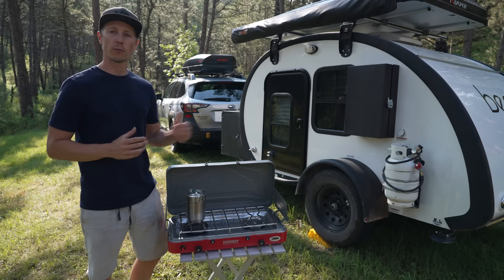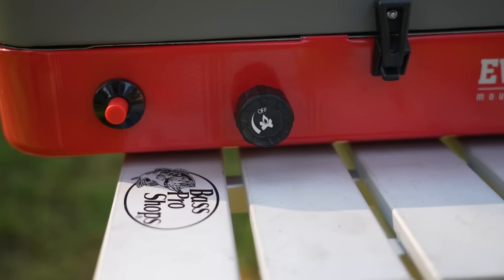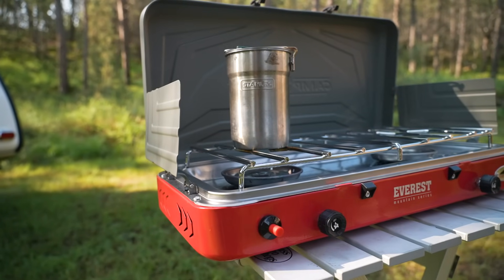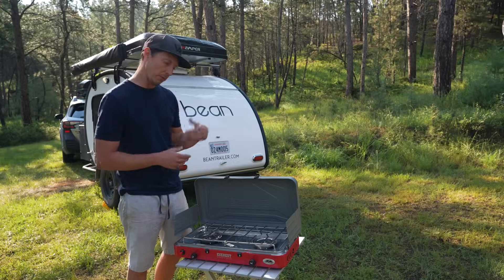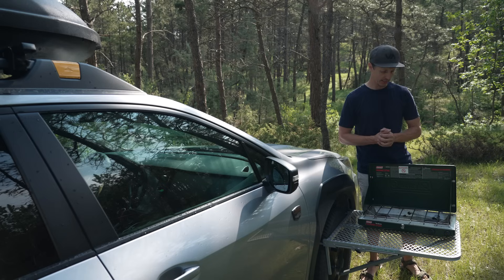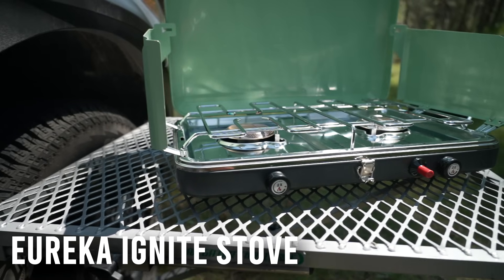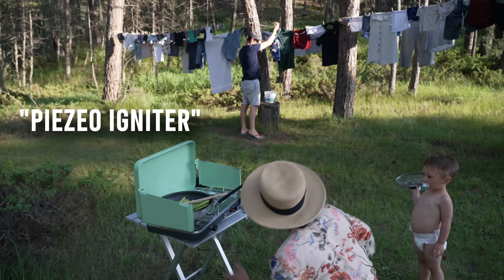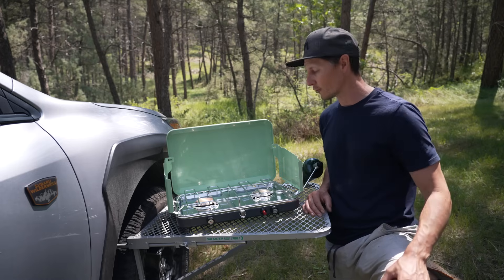The 5 Best Camping Stoves, Unfortunately…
We have tested and put together the top 3 best camping stoves in the outdoor industry. Plus we have included an additional 4 honorable mention camp stoves to wrap-up this lineup. If you are looking for a quality car camping or backpacking stove there are almost too many options to choose from. We have narrowed down the desirable camp cooking needs to help you select the best stove for you. These components include burner simmer control, stove portability, piezo ignitor and regulator reliability, wind protection, boil time, ease of cleaning, BTUs and overall build quality.

To make finding your outdoor cooking components easier we have included all links to the stoves below.

✅1. Camp Chef Everest (link to 2X version, original can't be linked)
✅2. Coleman Stove
✅3. Eureka Ignite
✅4. Eureka Ignite Plus
✅5. Jetboil Genesis (may be unavailable again)
✅6. GSI Outdoors Selkirk 540
✅7. GSI Outdoors Selkirk 460

🟢Want to know how to make your Coleman stove simmer like a pro? Check out this video from a fellow youtuber